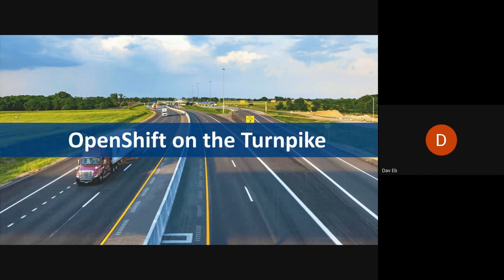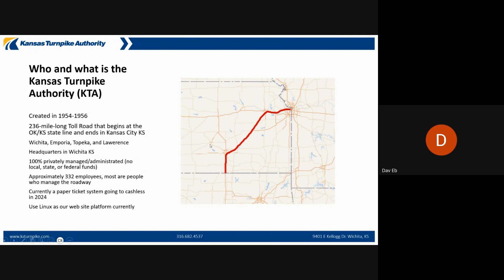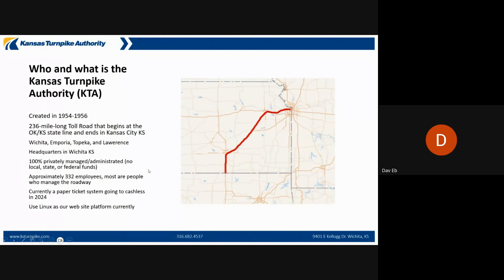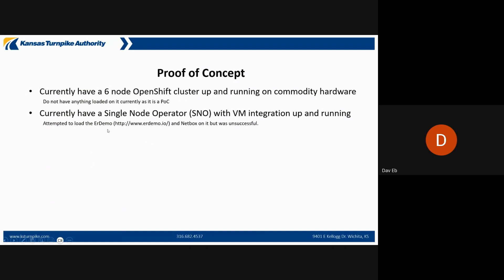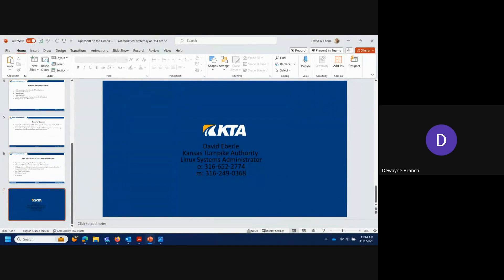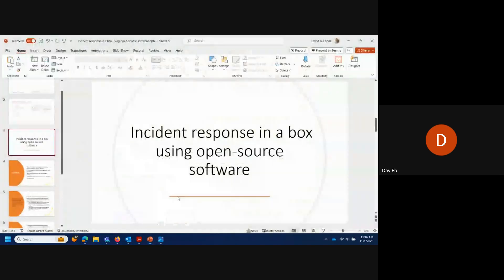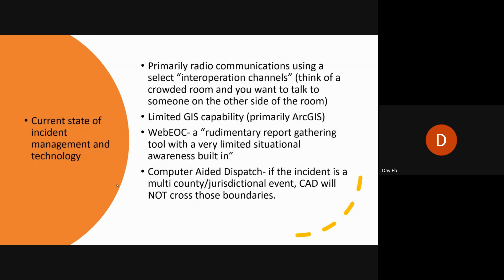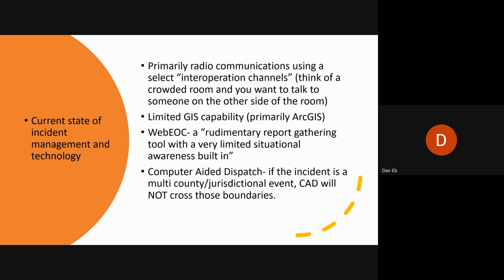OpenShift Commons: Small Edge Use Cases with David Eberle from Kansas Turnpike Authority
Community call from November 2, 2023